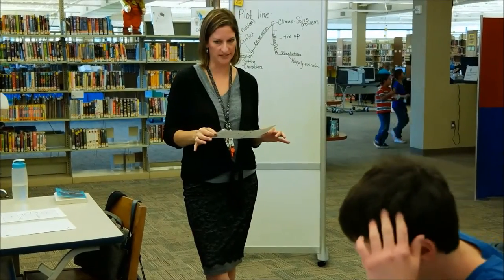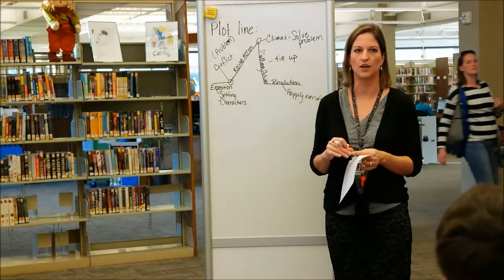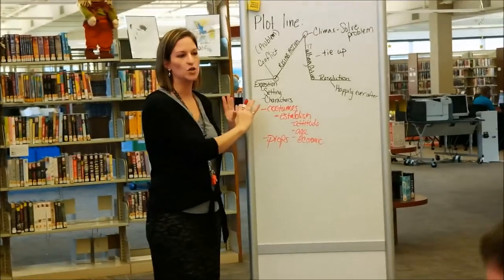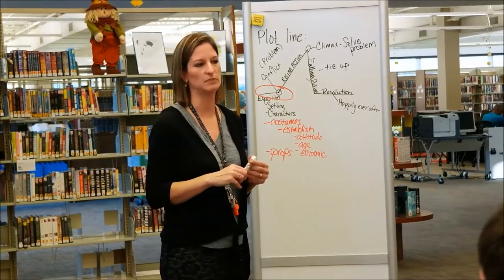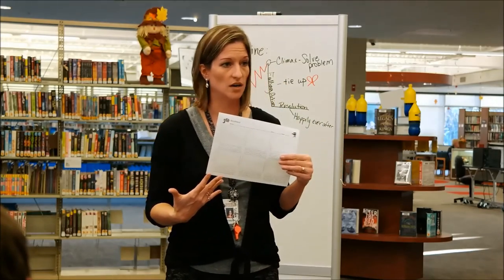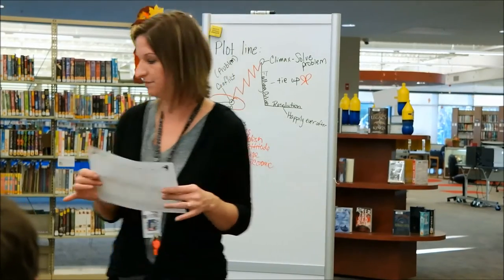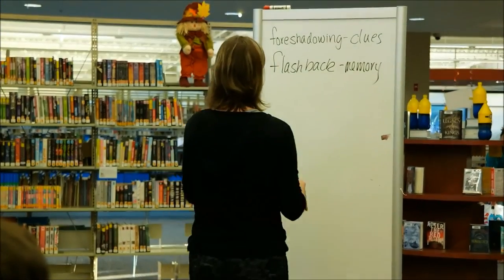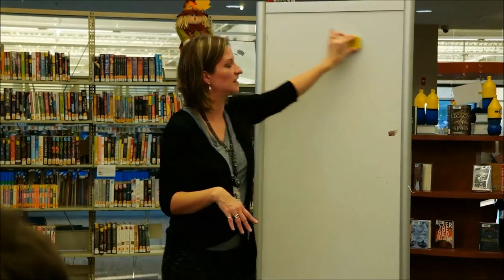2015 Huron Public Library Teen Film Festival - How to Storyboarding class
Class at Huron Public Library on using storyboarding to create a good short film.